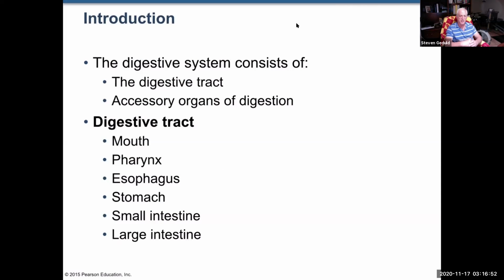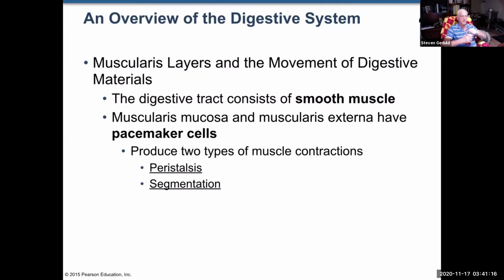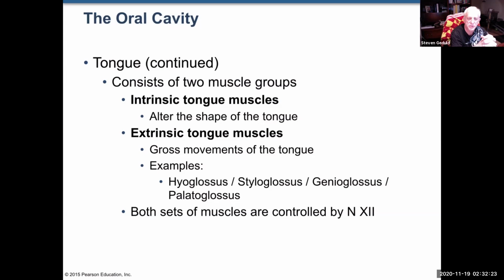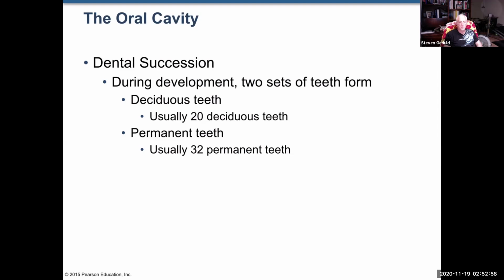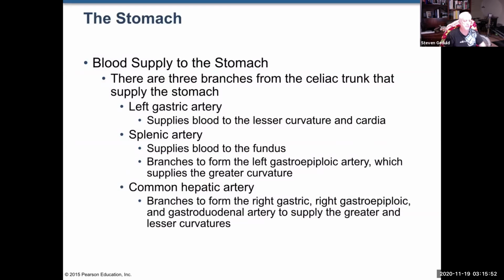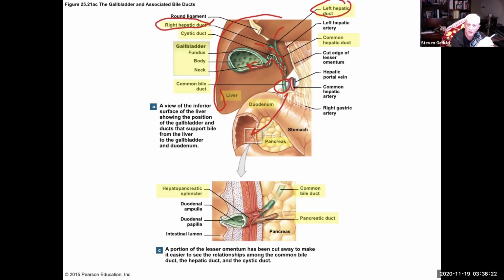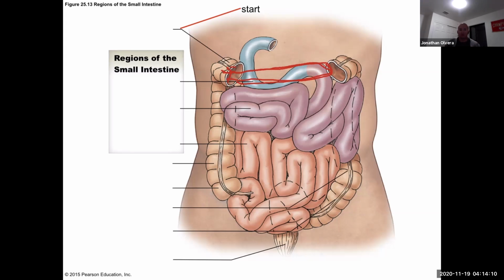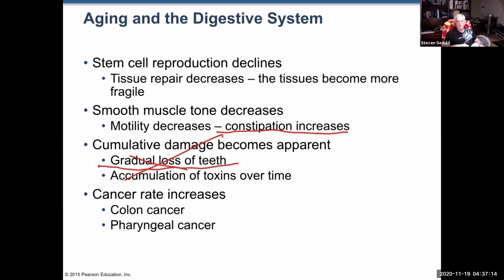Human Anatomy Chapter 25